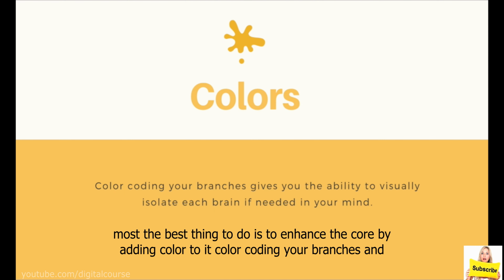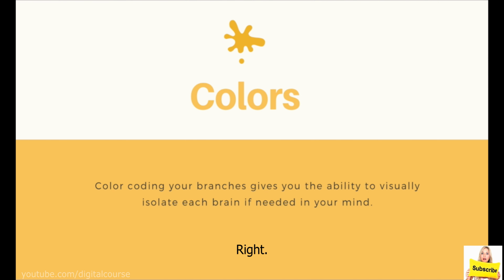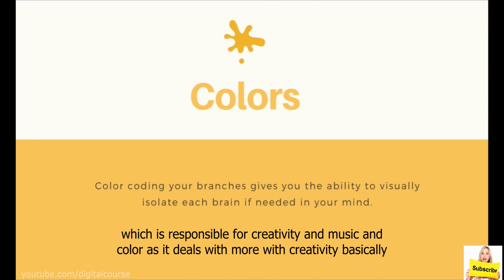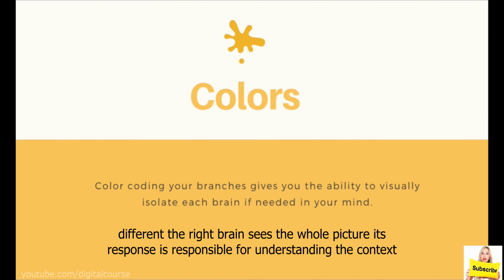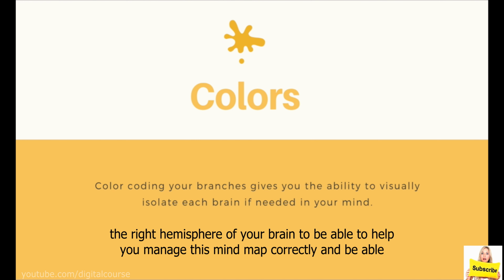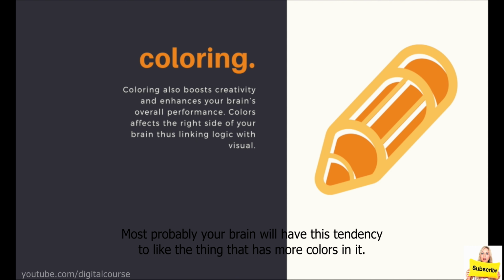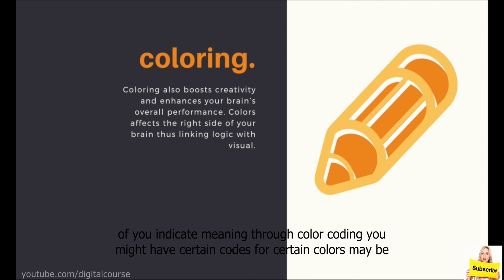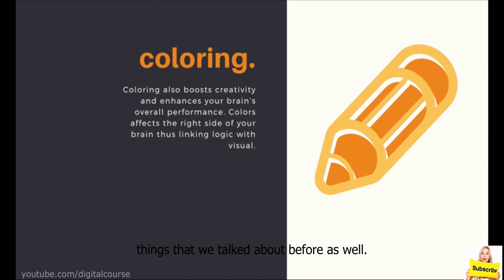The Effective Mind Mapping - Core Enhancing